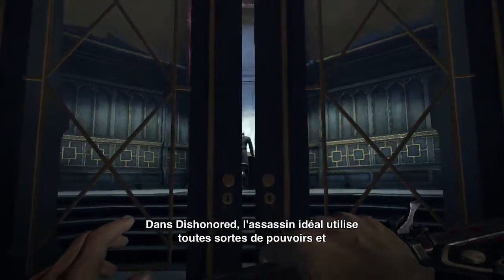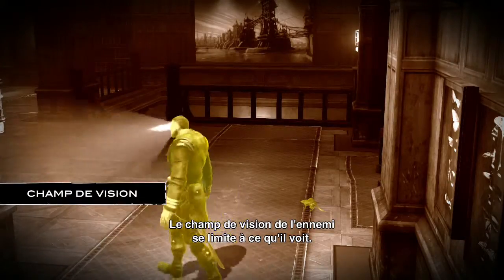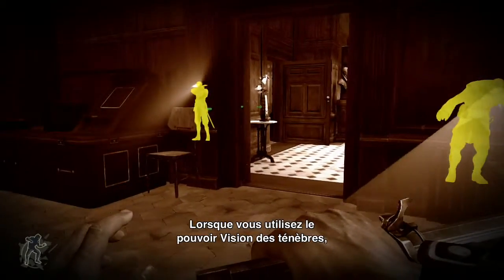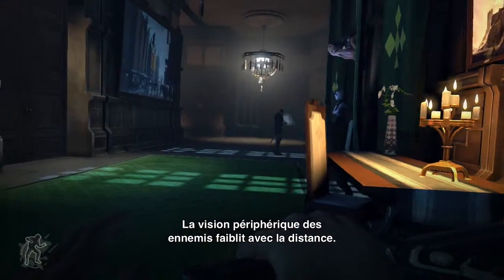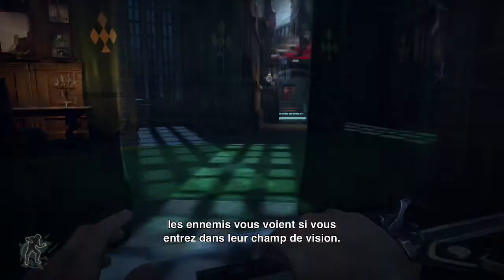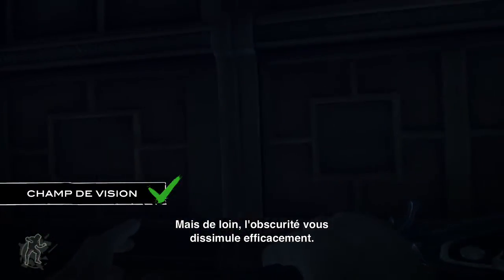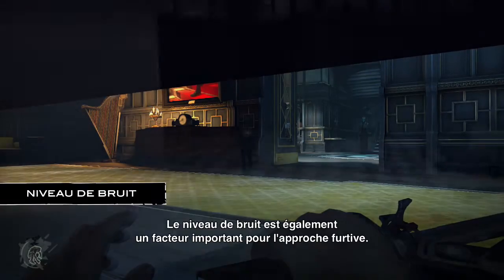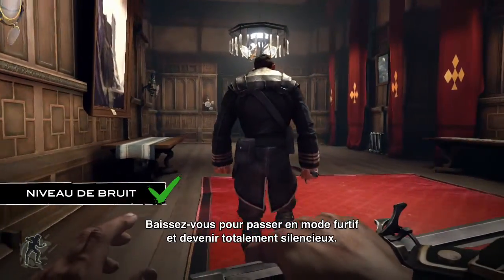Dishonored: Gameplay 3 The Study of Stealth - Console-toi.fr